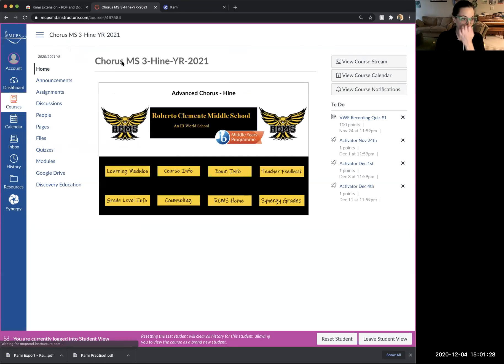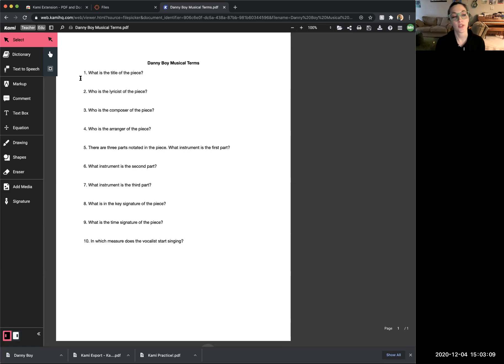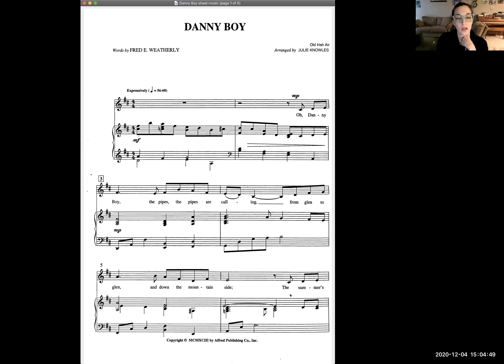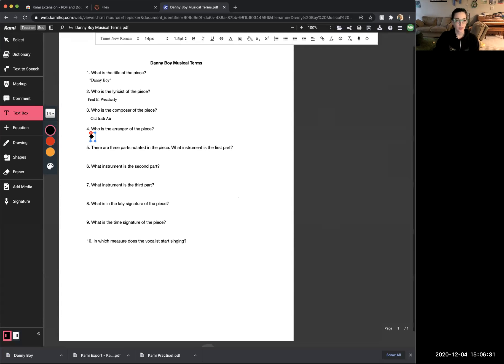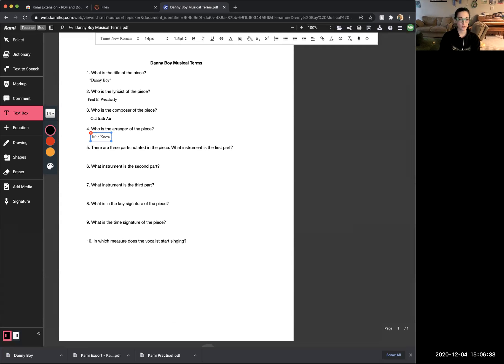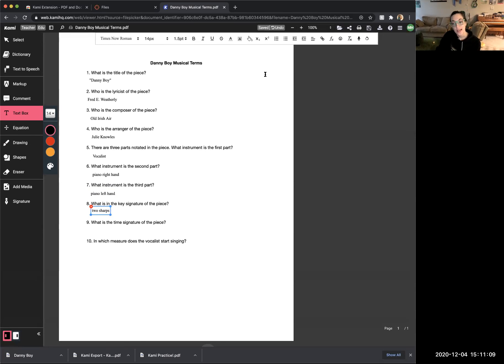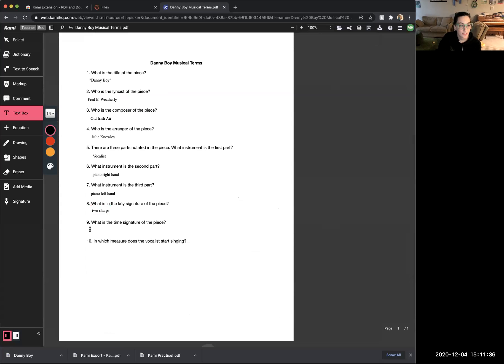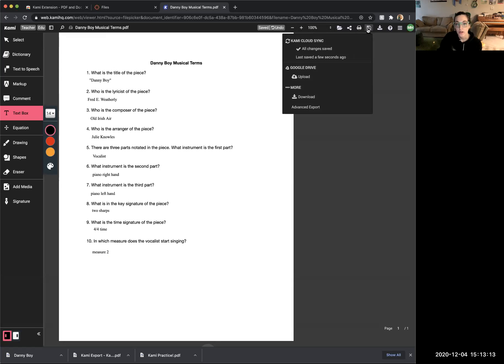"Danny Boy" musical terms